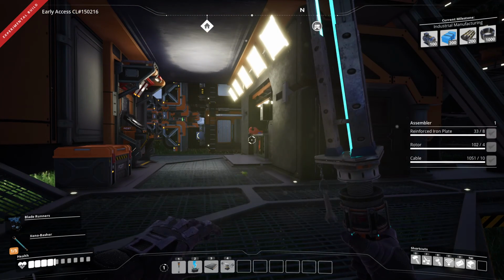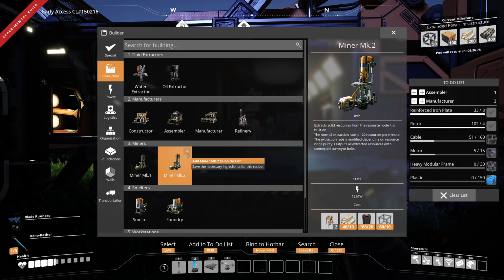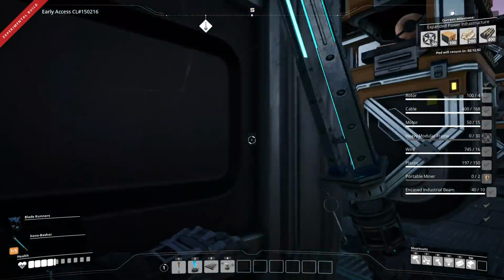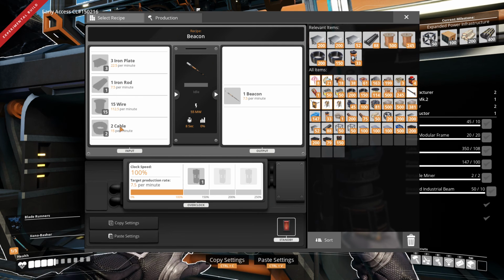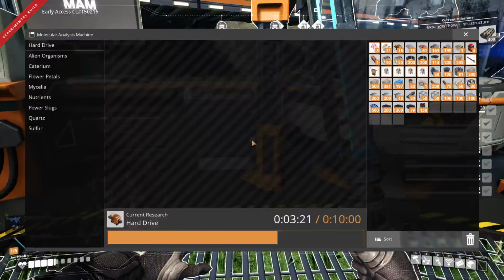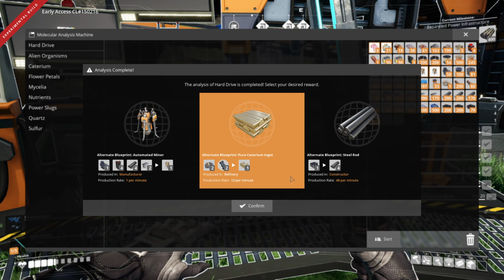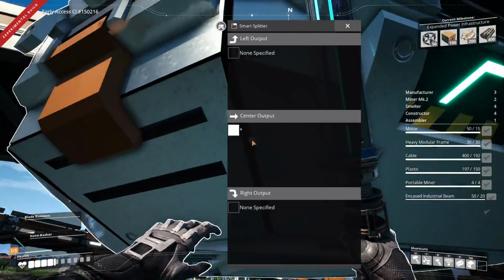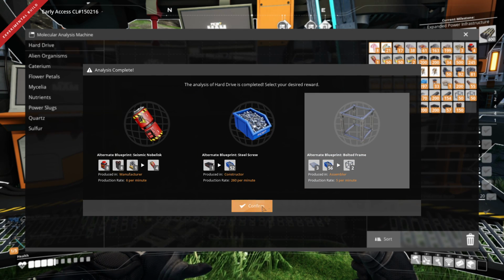Satisfactory Let's Play [Update 4] - Ep 35 - Industrial Manufacturing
In this episode we unlock Industrial Manufacturing, unlock more alternate recipes using our hard drives, and create storage for Circuit Boards, Computers, Heavy Modular Frames, and Modular Engines which we will automated next.